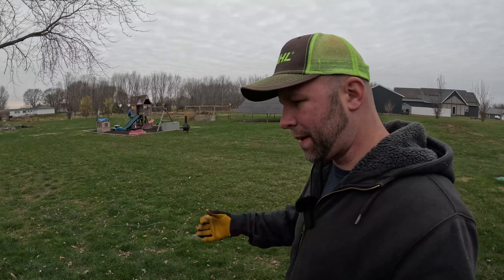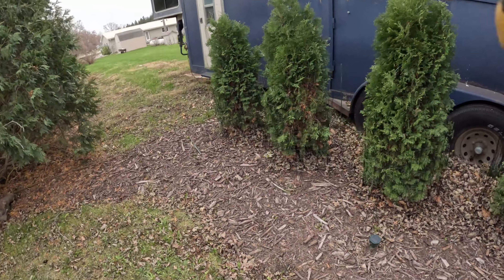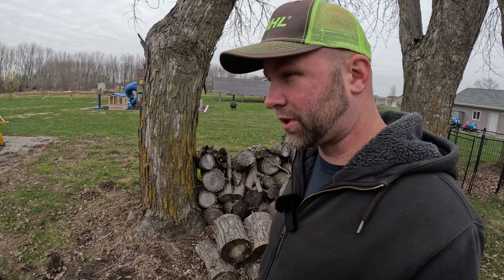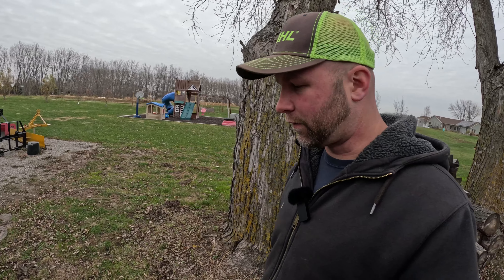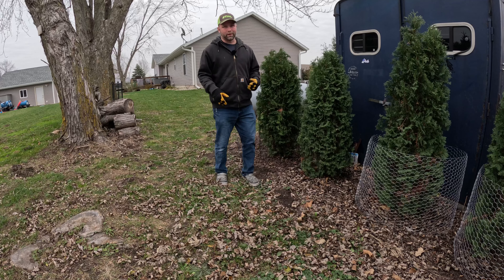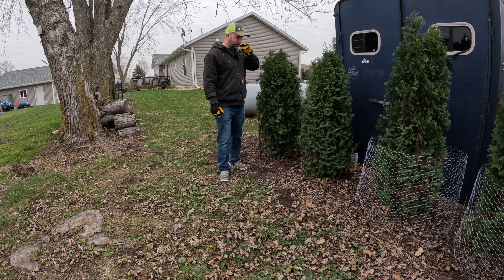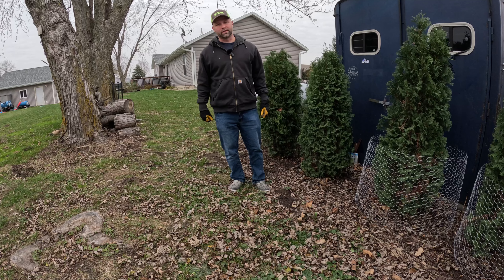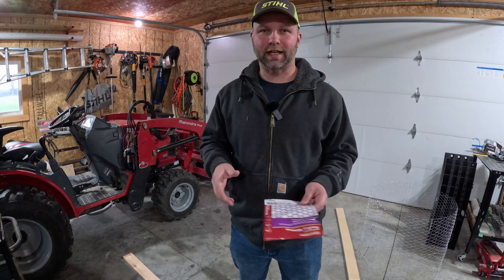Protecting evergreens from damage in the winter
Operation keep rabbits from killing my trees is in full force. Check out how i plan to protect them this winter.

I have provided some links below to the various items shown in the video. Please know that the Amazon links are affiliate links, and a portion of the sale is paid out to me in commission and does not affect the price you pay for the product. Thanks, as always for your support!

Midwest Snips:

Dewalt Shear/ Cutter Attachment:

Fabric Stakes: